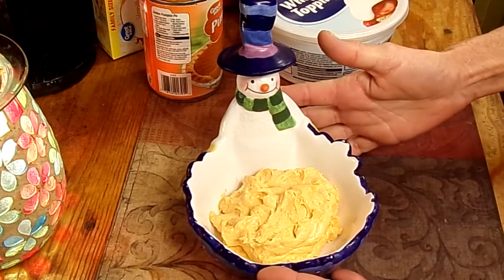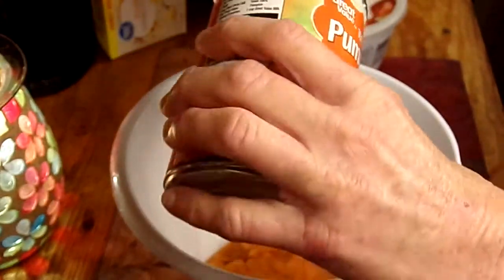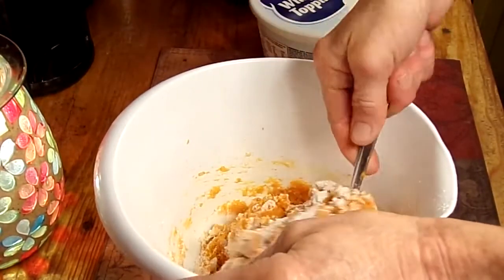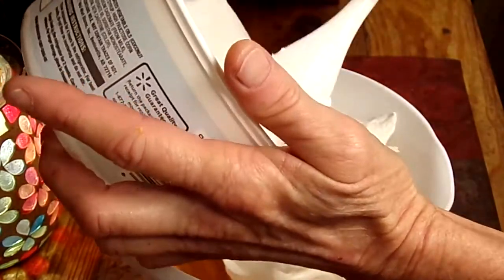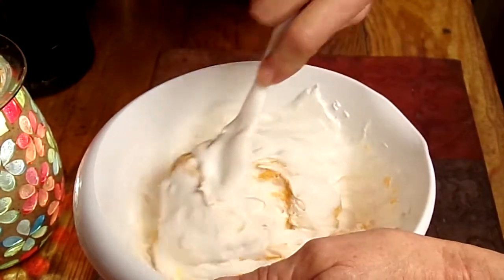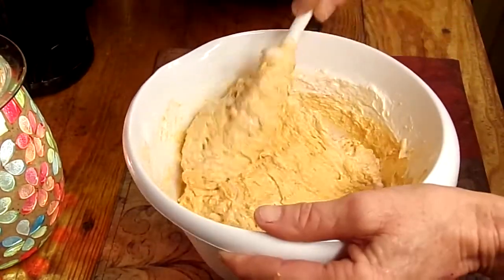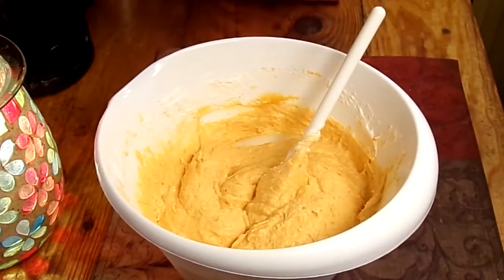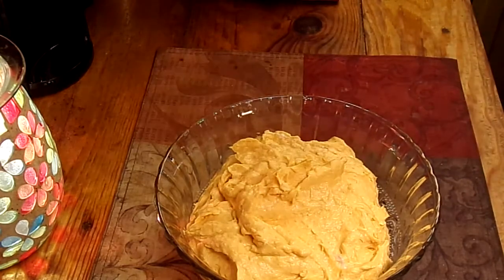Easy Pumpkin Dip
This is an easy and cheap dessert dip for cookies. I took this in to work and everyone loved it. And tonight I tried it over some chocolate pudding and it was amazing! I am sure you'll love it, too!